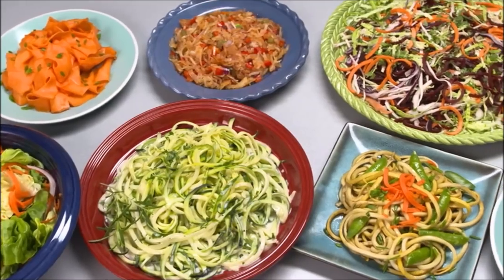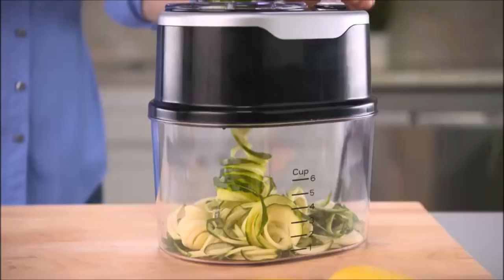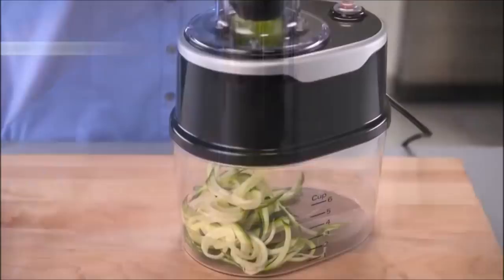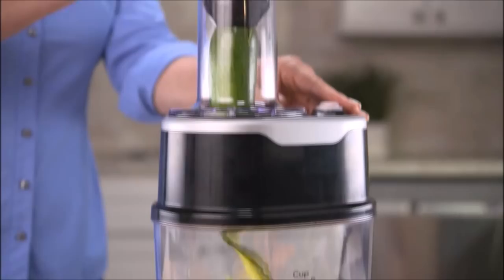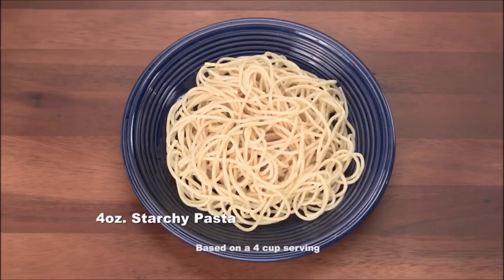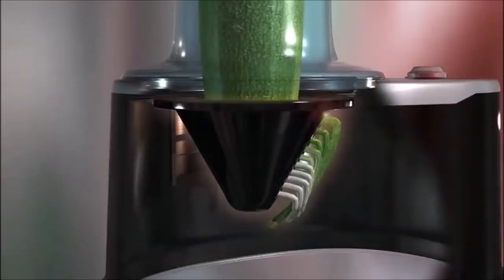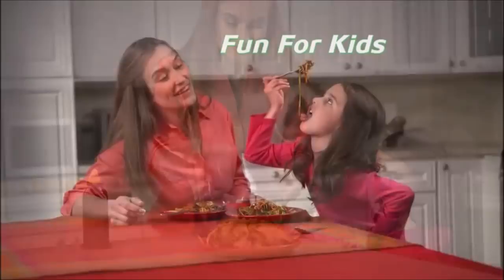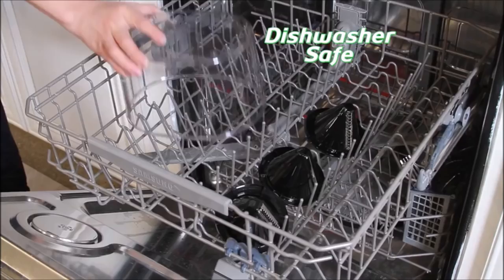Veggetti Power Commercial As Seen On TV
Create healthy spaghetti from zucchini and other vegetables faster with the Veggetti power!